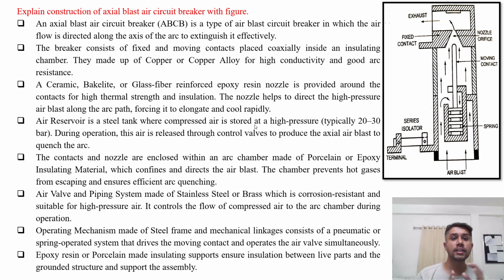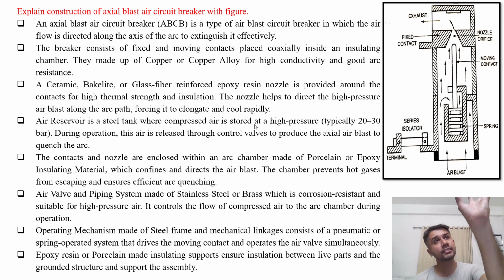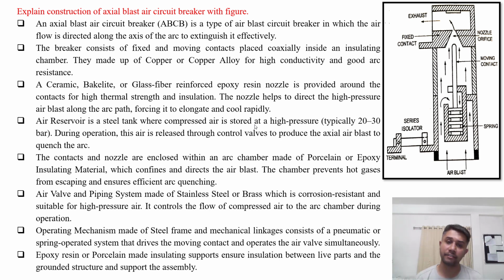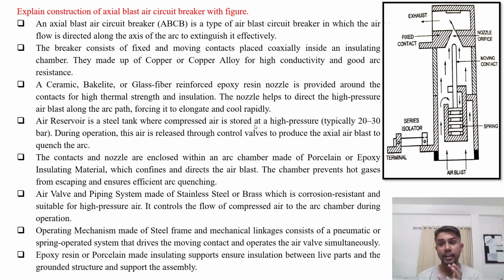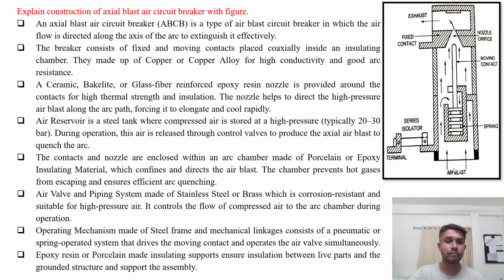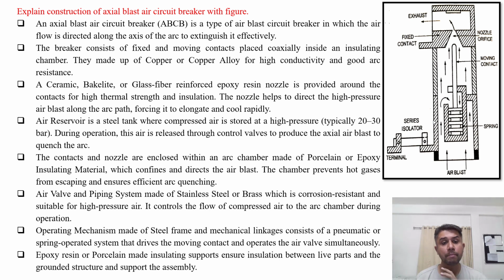SGP Video short on Explain construction of axial blast air circuit breaker with figure in English